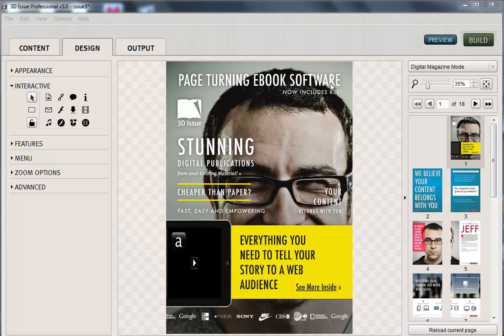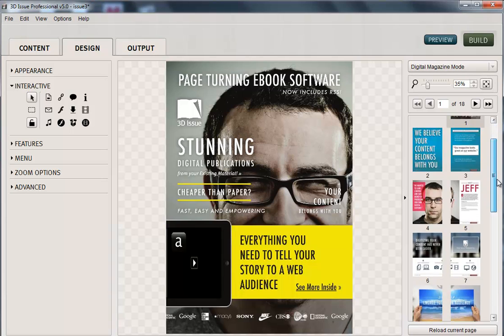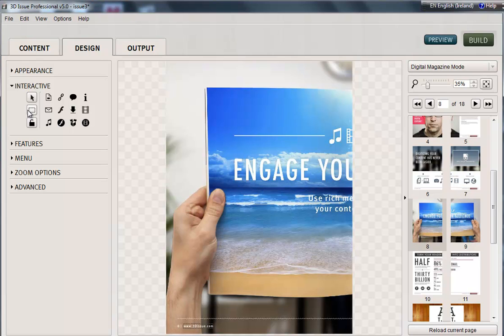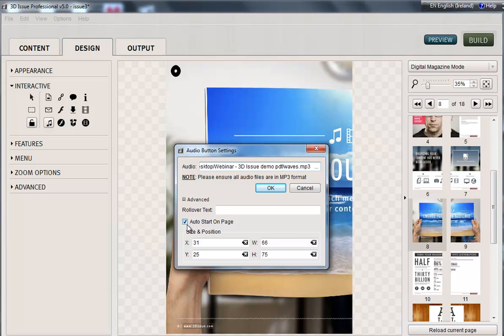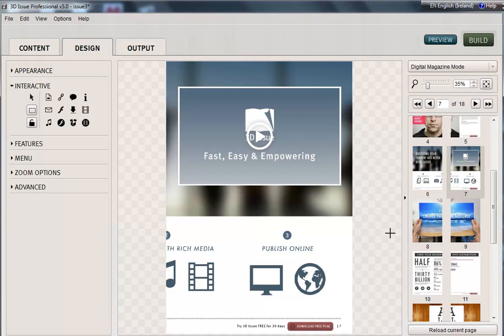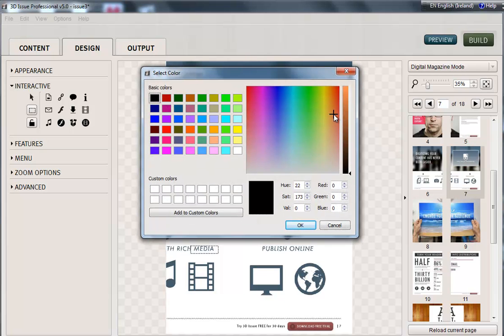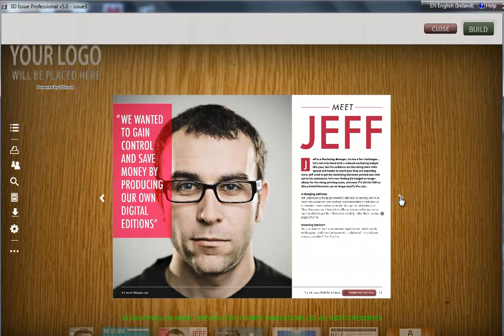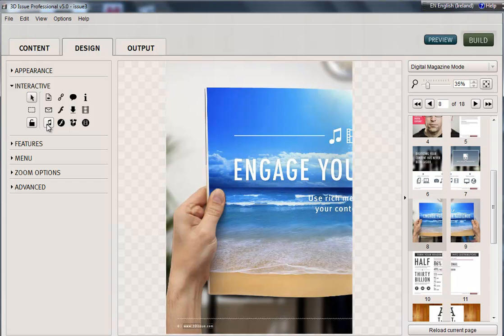3D Issue V5 : Design: Customising the Skin | Digital magazine software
Watch this tutorial to see how to add customization to your 3D Issue. This covers changing the background, colors of icons, intro area and toolbar placements.